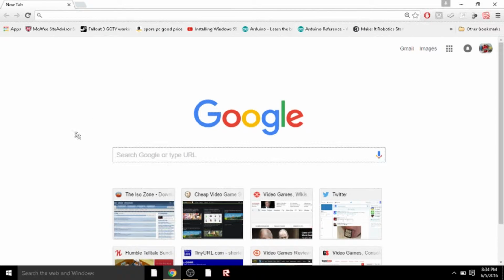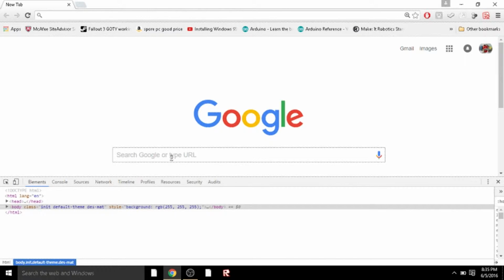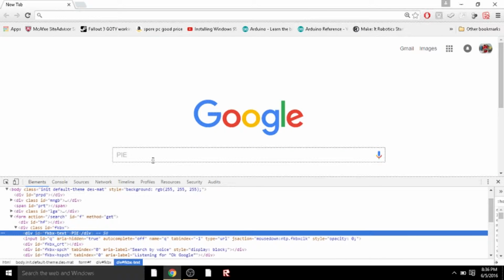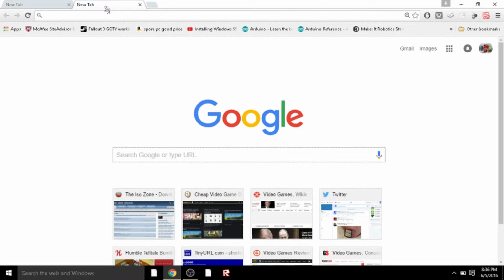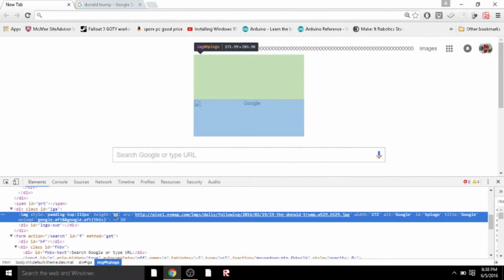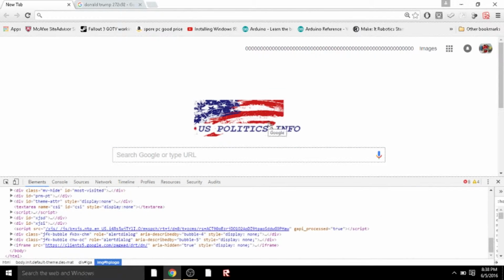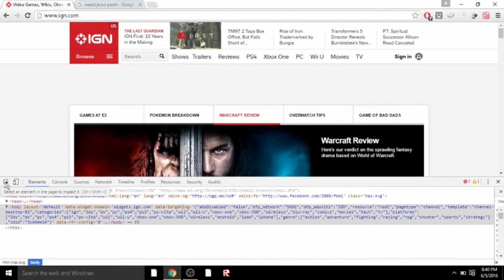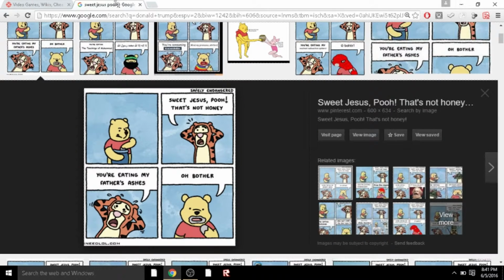How to use inspect element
This is just the basics of inspect element, and what you can do with it. Inspect element can be a lot of fun when your bored and you can also freak out your friends who don't know what inspect element is!